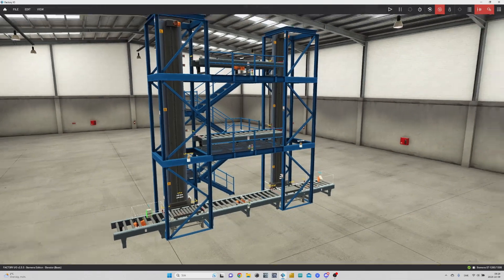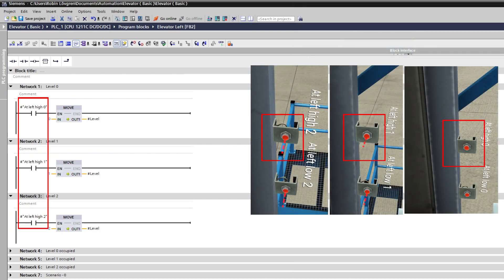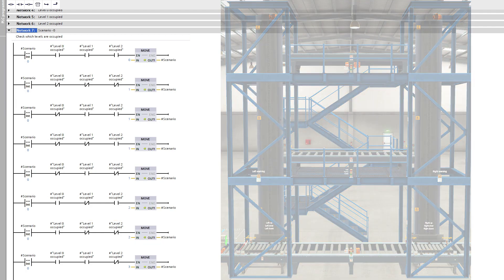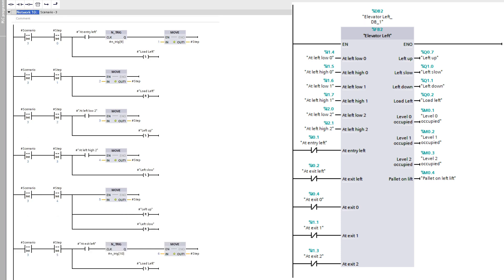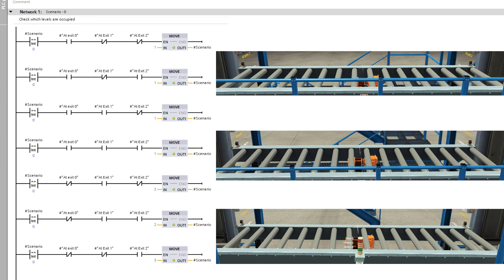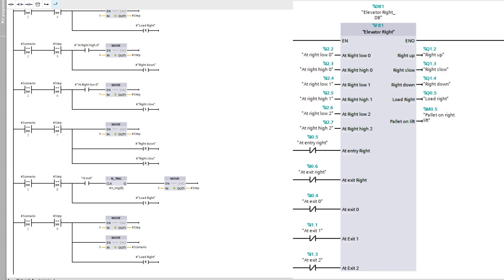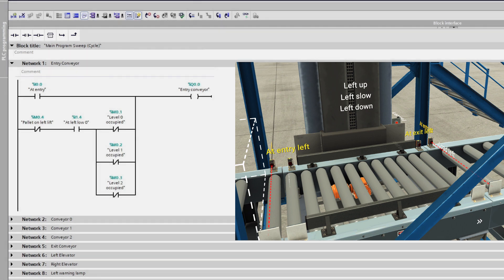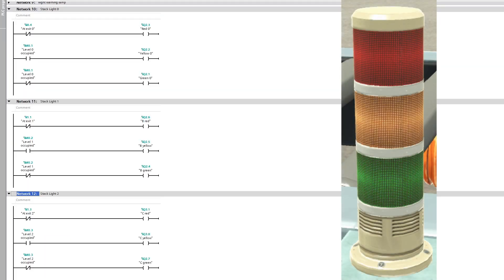Factory IO tutorial Elevator Basic | TIA portal | S7-1200 PLC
Whatsup everyone. In this video we will go through how to solve the scene Elevator ( Basic ) in Factory I/O with a siemens S7-1200 PLC using TIA portal software.

-- Useful links --